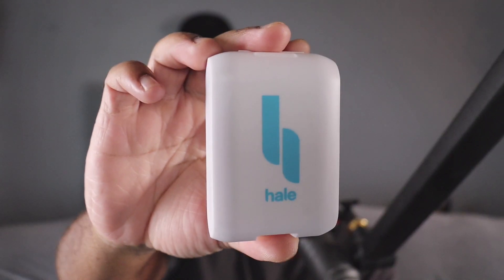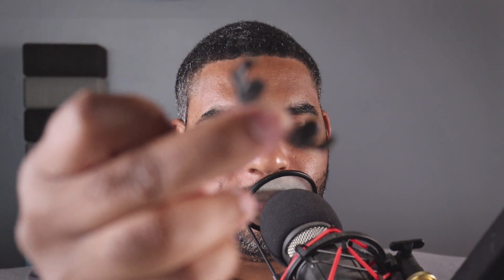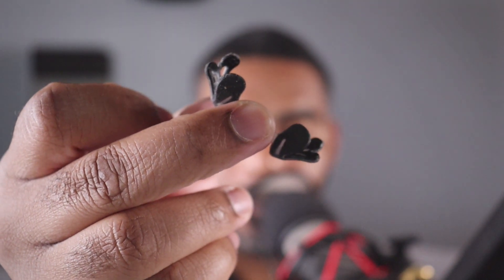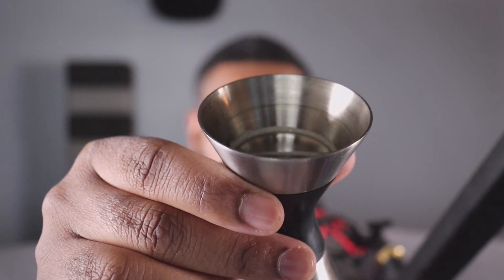Demo In Use - Hale Nasal Breathing Aid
🔥🔥🔥 Fastest Ways to Make HQ Videos - Take your video-making skills to the next level with my comprehensive video course!

🎓 Advanced Video Making Course - Elevate your video-making game with my advanced course.

📽️ Best A.I. to Make HQ Videos - Say goodbye to tedious video editing with our state-of-the-art AI program. Try it now

📝 Best A.I. for Long-Form Content - Let our AI program generate compelling, 1500-word articles in minutes. Try it now

🔎 Best A.I. for Specific Information - Stay up-to-date with our powerful AI program. Try it now

🔄 Best A.I. Content Spinner - Let our AI program spin your content for you! Try it now

- Join our exclusive community and get access to special perks.

✨ Unlock your potential today! Join our email list for expert insights, exclusive discounts, and first-hand news.